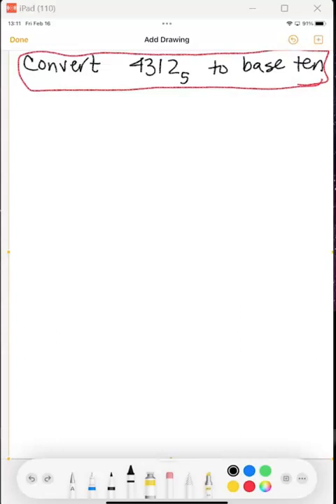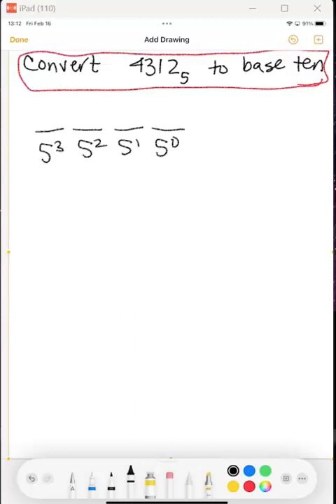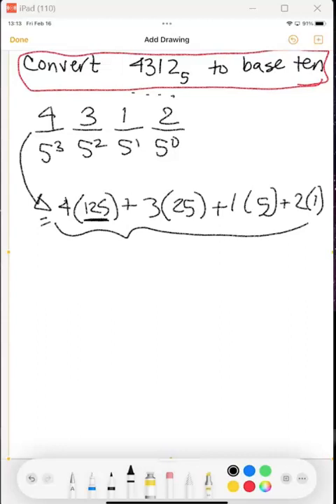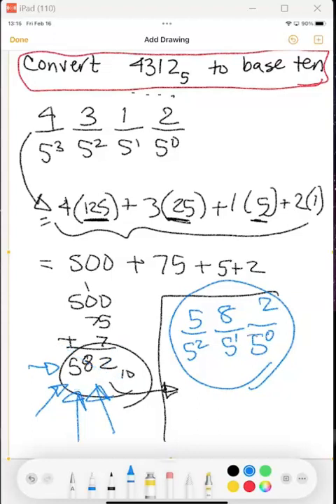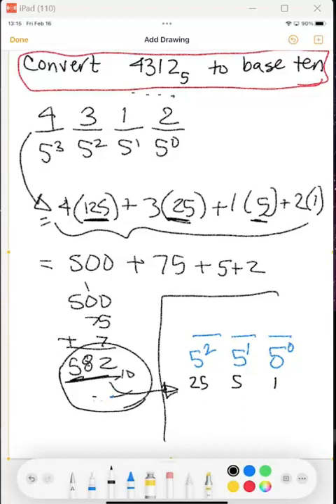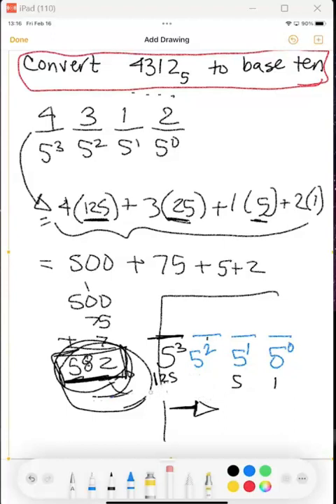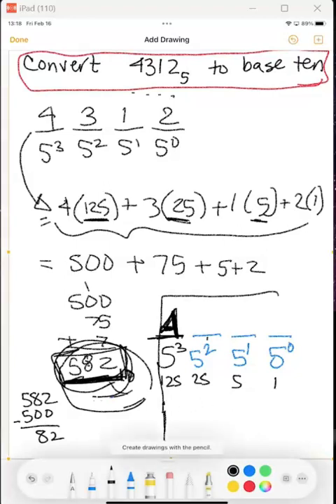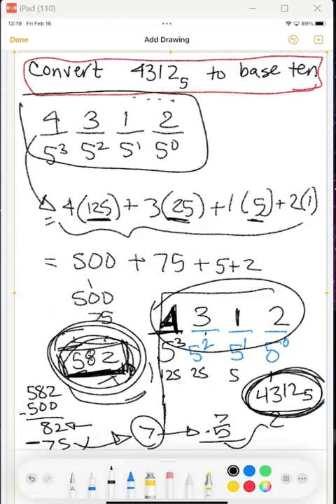ConvertingFromAndToBase10example1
We convert 4315_base5 to and from base10.